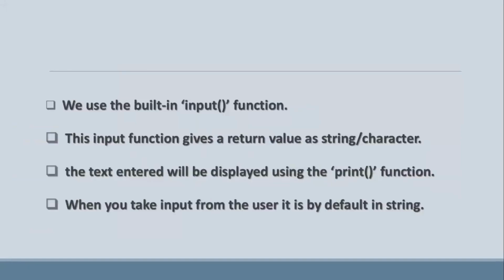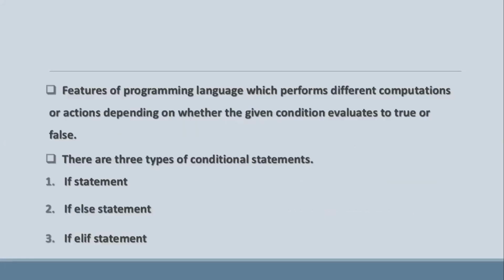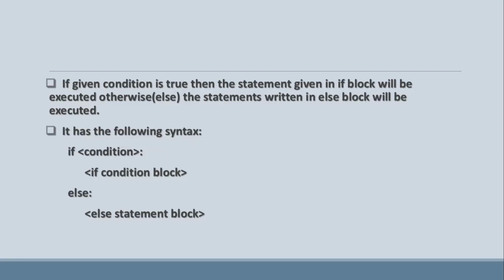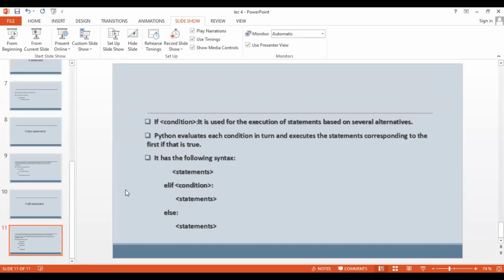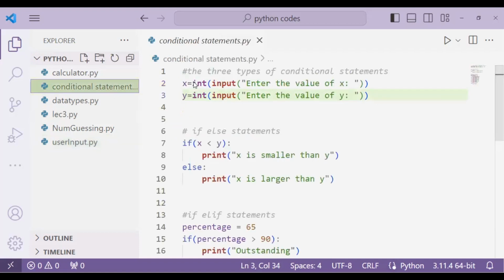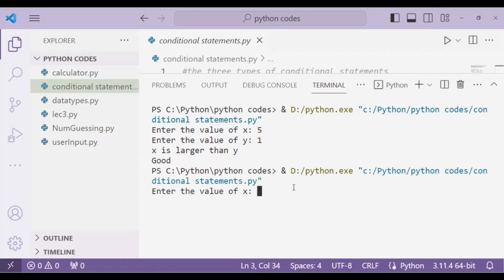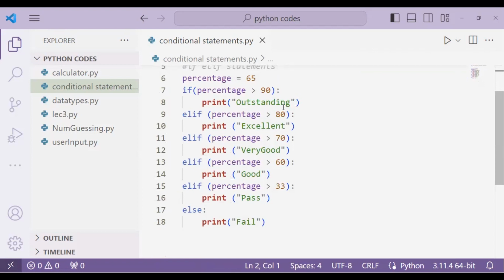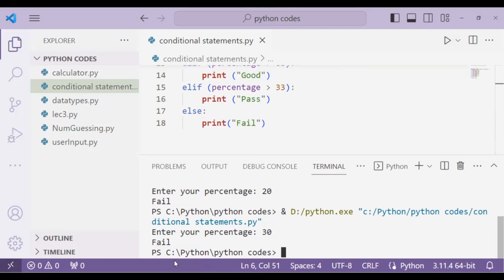Python Lecture 4 || User Input & Conditional Statement || Emerging Tech Gurus